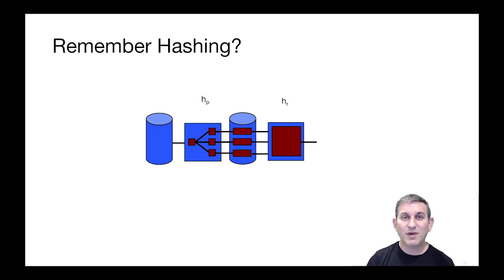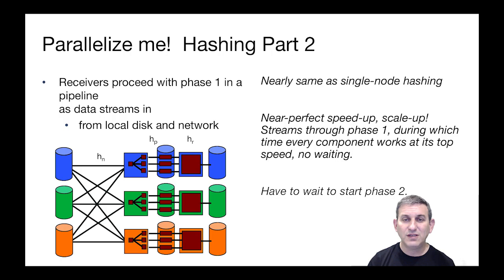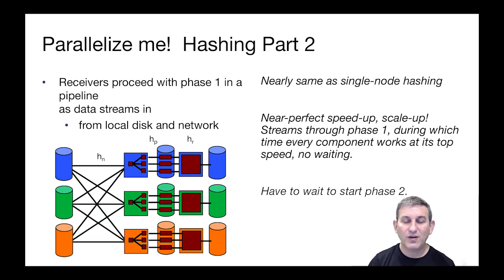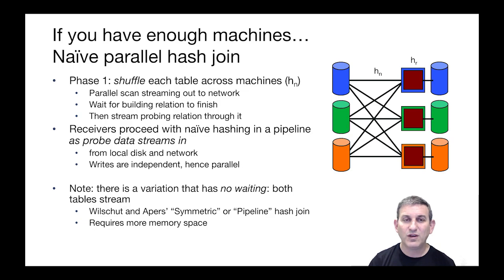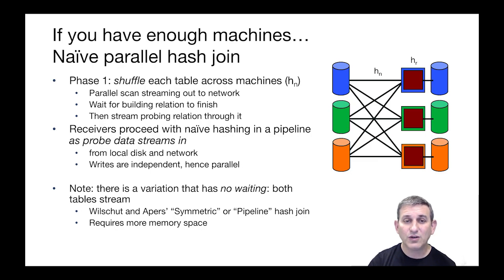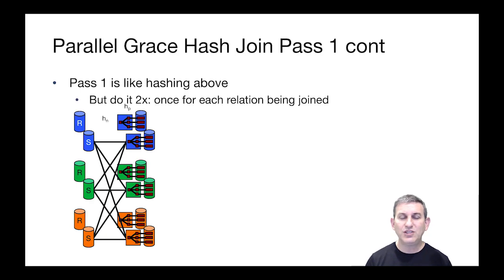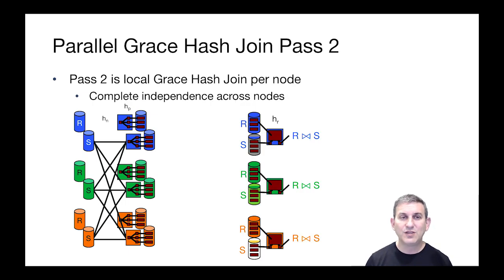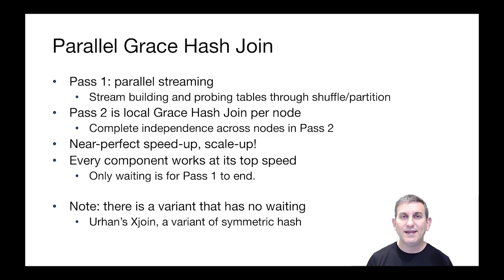Parallel Hash Join